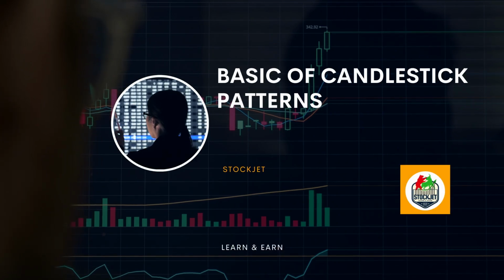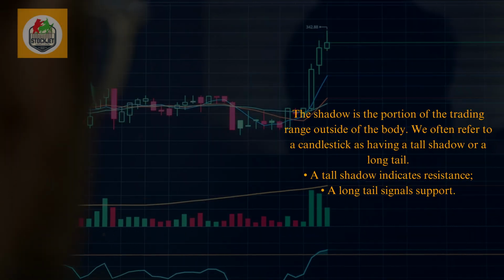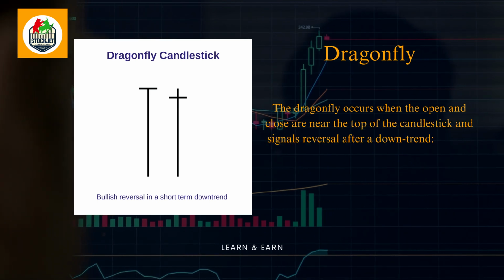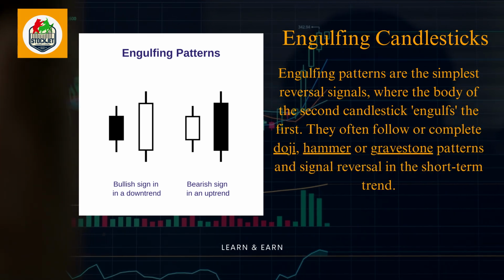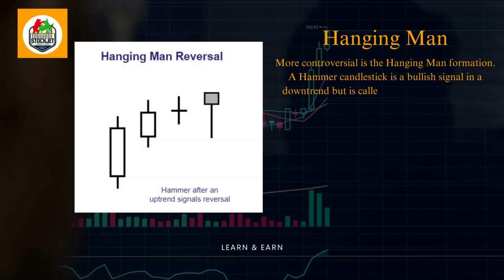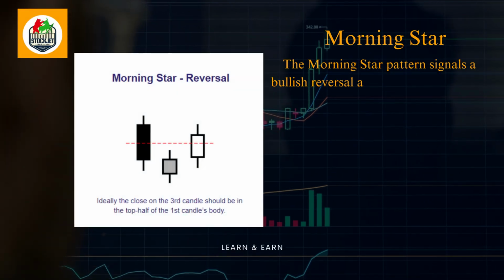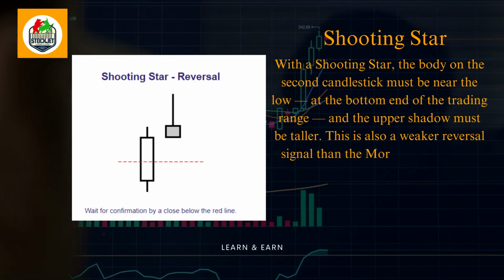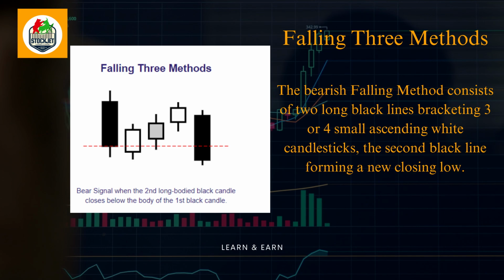Ultimate chart 📈 pattern trading course | Technical chart patterns analysis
Here we have discussed Candlestick & Chart Patterns, Technical Analysis, Price Action & much more which can help anyone Become Profitable Trader!

I hope you'll find this video super valuable ❤️